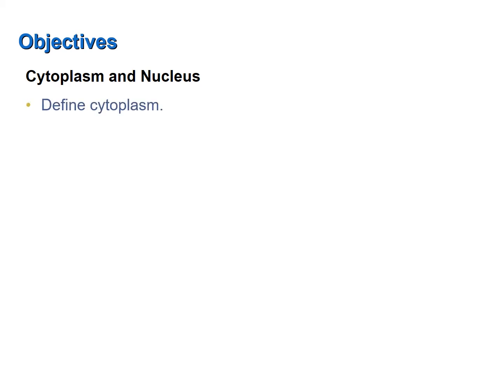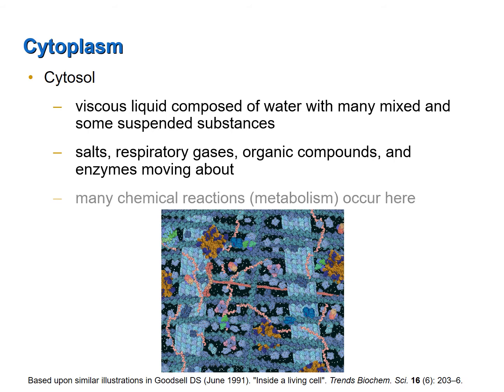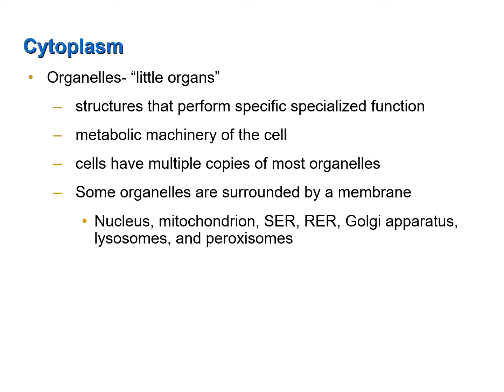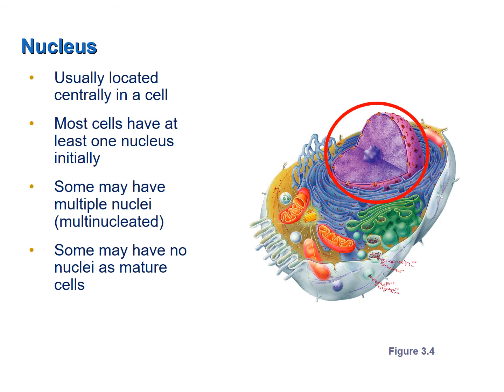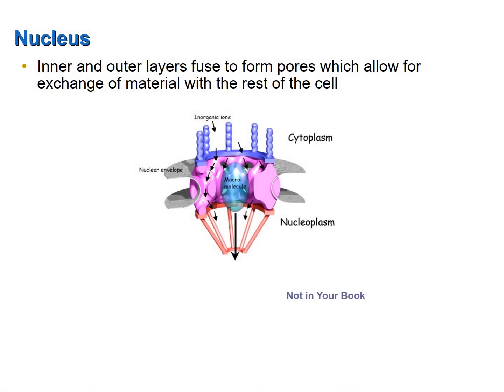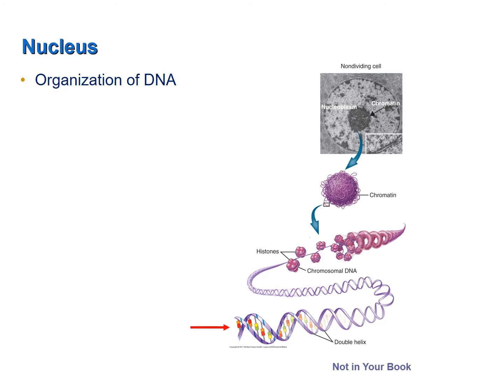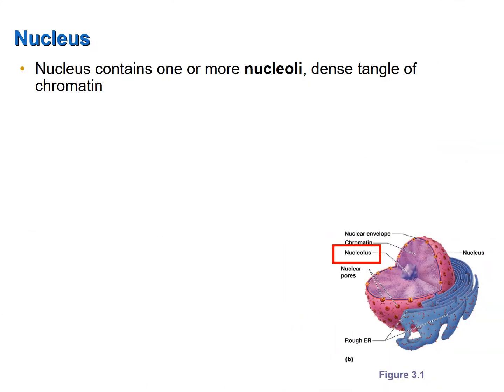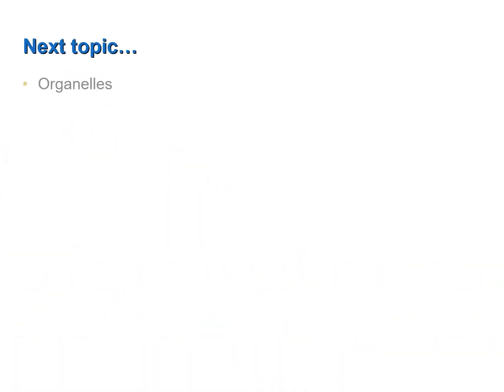Cytoplasm and Nucleus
This screencast covers the cytoplasm and the nucleus.